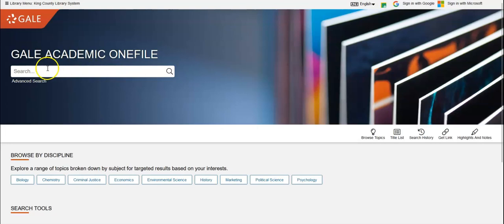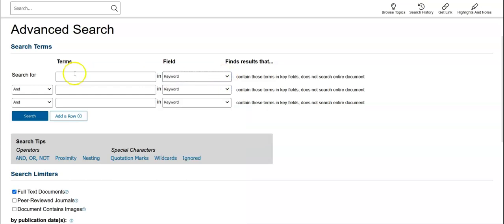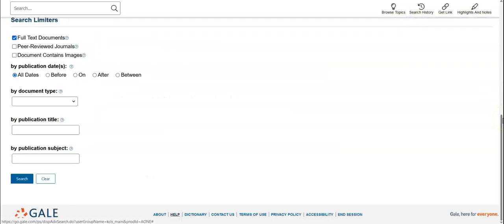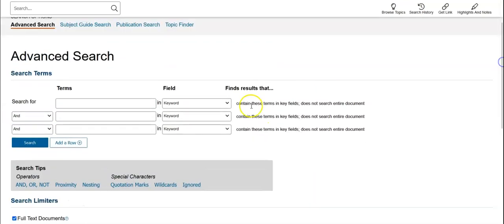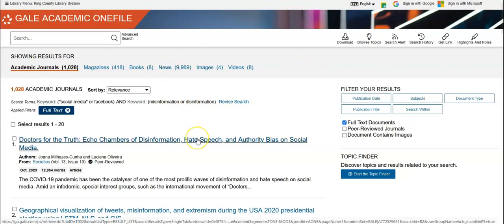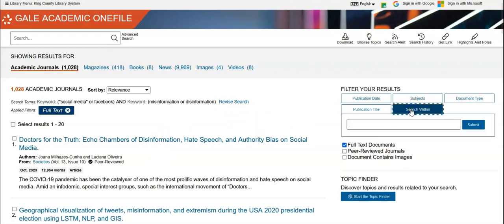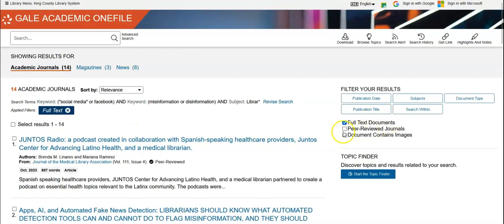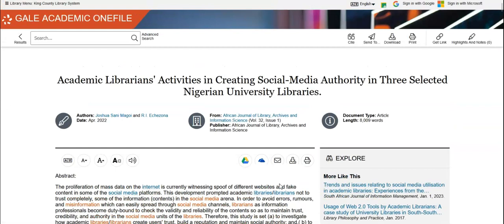Gale Academic OneFile Advance Search Strategies: Introduction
This video will introduce library staff to the advance search features of Gale Academic OneFile.